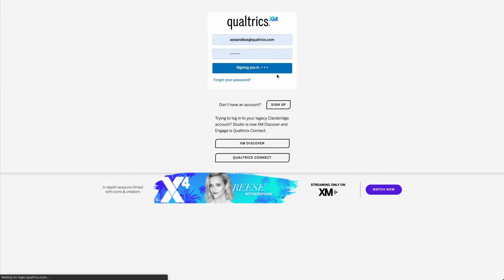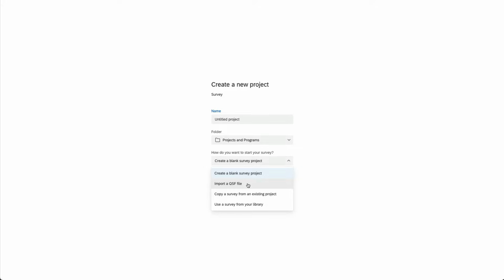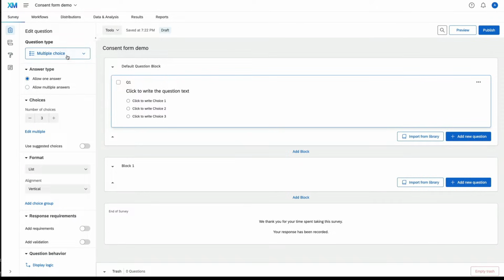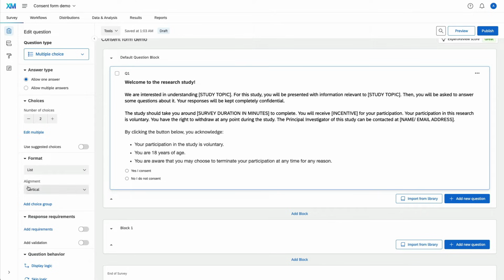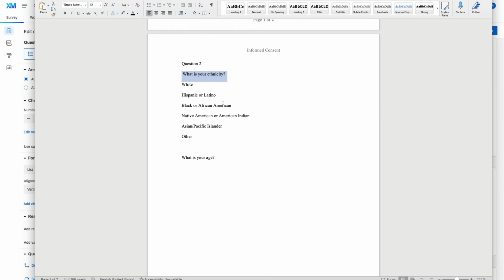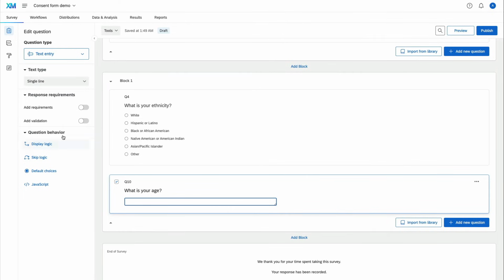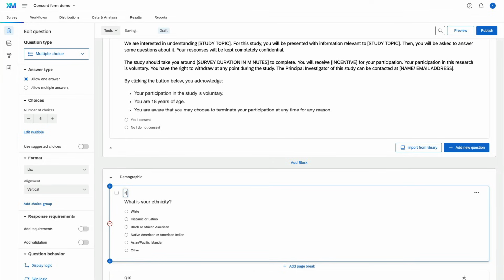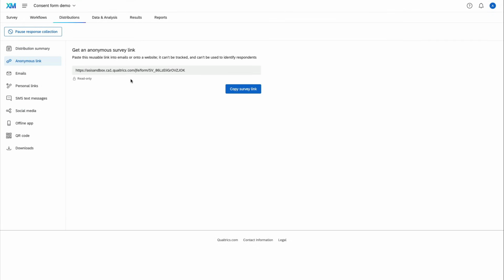Qualtrics Beginner Tutorial - 2023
In this tutorial, we will cover the basics of Qualtrics, including how to set up and organize a survey, create different types of questions, label questions and responses, and distribute the survey. We will also demonstrate how to use blocks to organize the survey and add requirements to ensure that participants answer certain questions. Additionally, we will show how to add demographic questions and how to use a text entry question to allow participants to type in their responses. By the end of this tutorial, you will have a better understanding of how to use Qualtrics to create and distribute surveys.